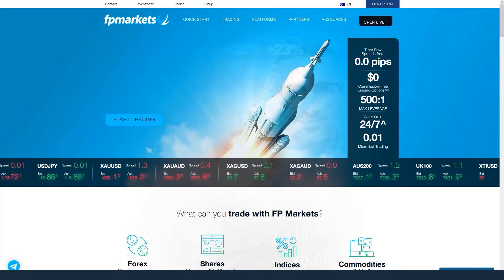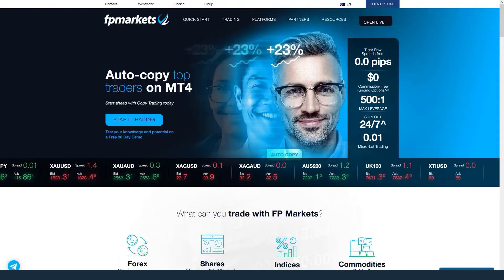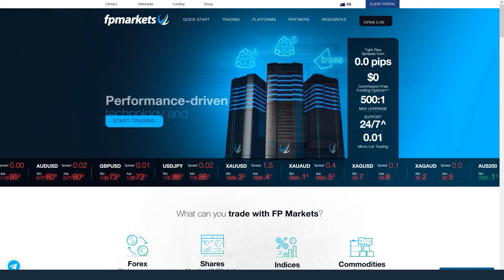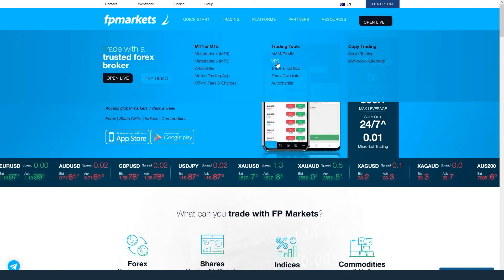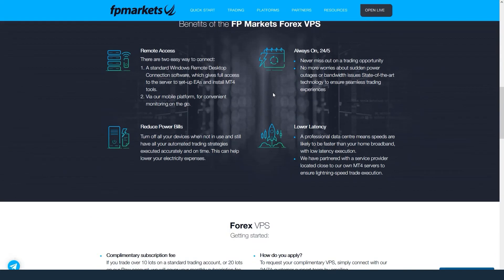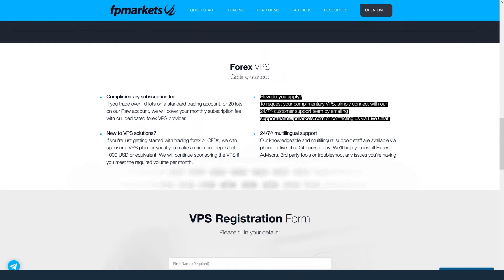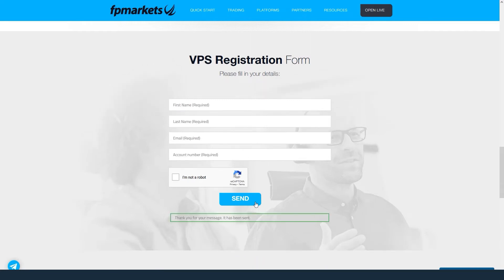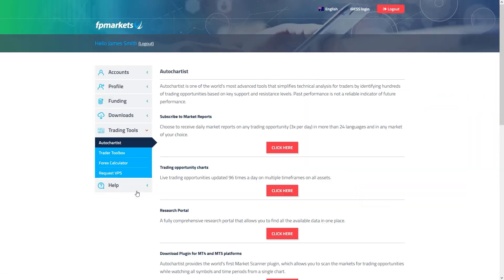How to apply for a sponsored VPS | FP Markets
If you are running EAs, it is vital that your platform is connected to our servers 24-hours a day to maximize uptime.

If you trade over 10 lots per month on a standard trading account, or 20 lots per month on our Raw account, we will cover your monthly subscription fee with our VPS provider.

If you're just getting started with trading forex or Metals, we can sponsor a VPS plan for you if you make a minimum deposit of 1000 USD or equivalent. We will continue sponsoring the VPS if you meet the required volume per month.

For your convenience you can apply for a VPS in multiple ways:

Open fpmarkets.com.
Go to Platforms in the top menu and select VPS. This page has all the information you need on our VPS sponsorship.
complete the VPS Registration Form on the website.

You can also request a VPS from your client portal. Go To Trading Tools - Request VPS - select the account number and submit the request.

The request will be processed within 24 hours.

Contact our support team for any questions.